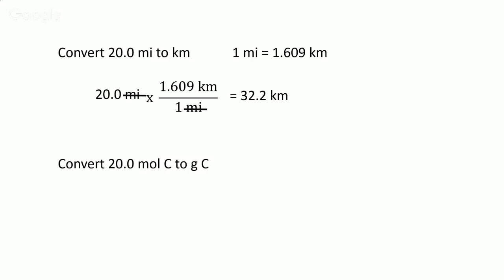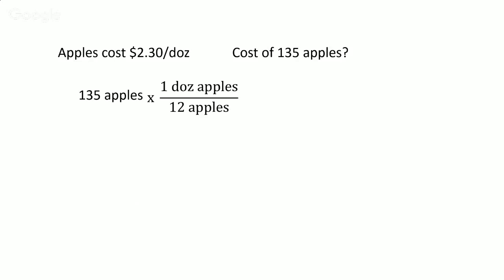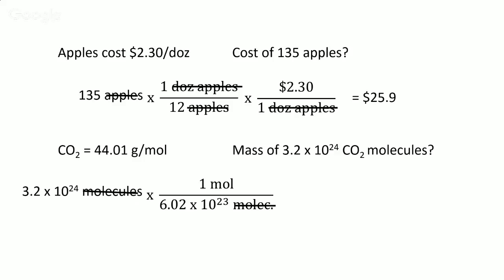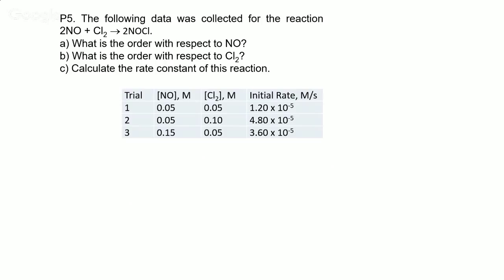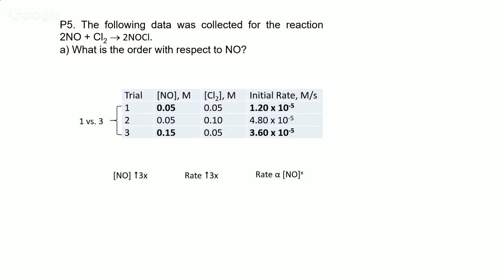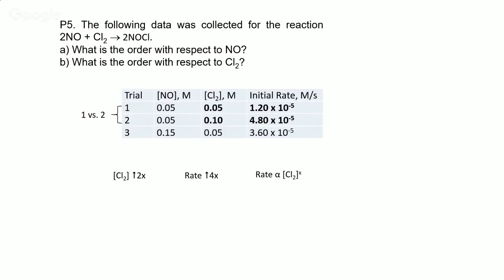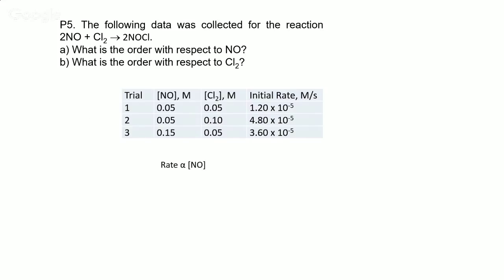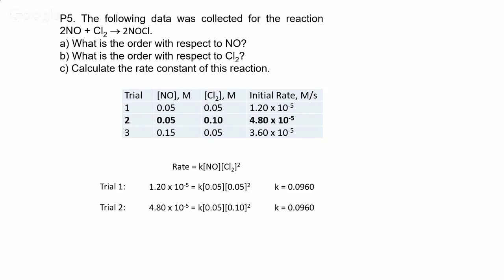Mark's Chemistry Tutor - S2E3 (Mole Conversions & Initial Rate Method)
General I: Mole Conversions (1:02)
General II: Initial Rate Method (9:38)